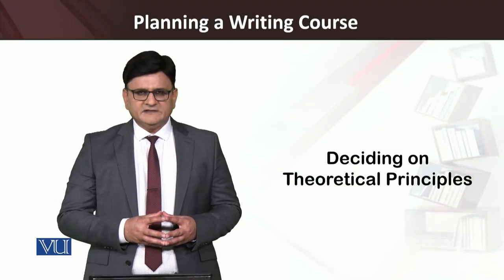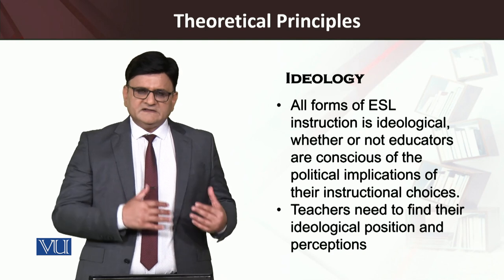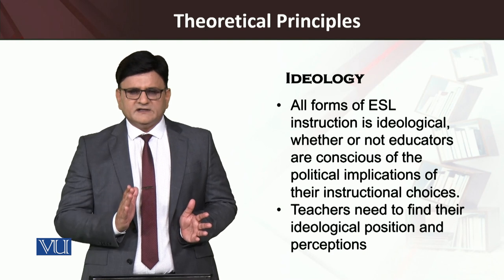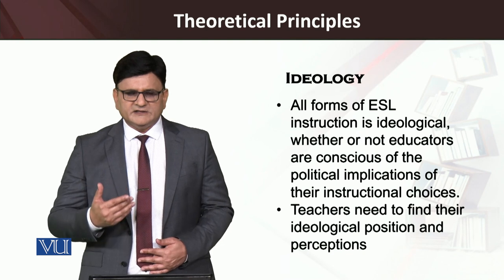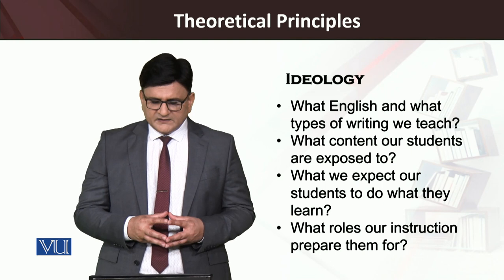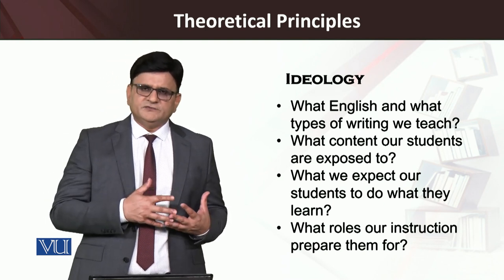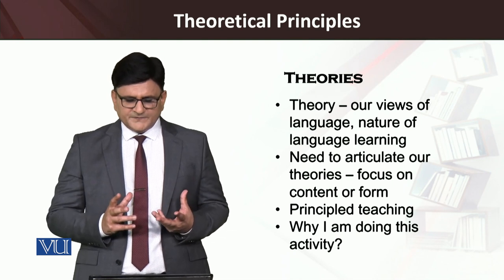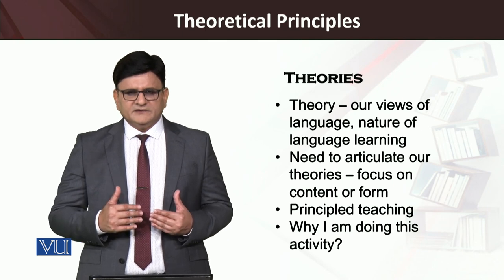Theoretical Principles | Teaching of Reading and Writing Skills | ENG515_Topic192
Topic:192  Theoretical Principles
By Dr. Saqib Goraya